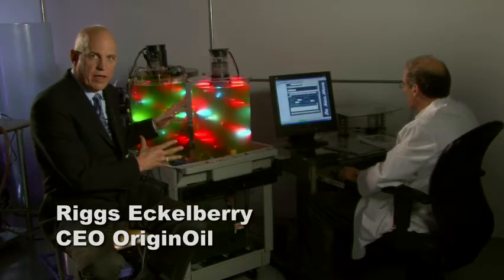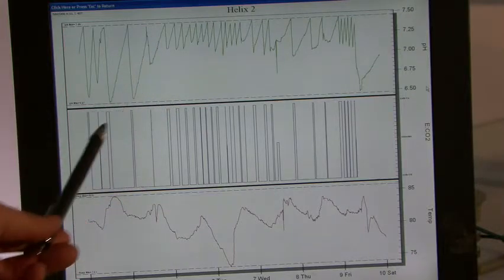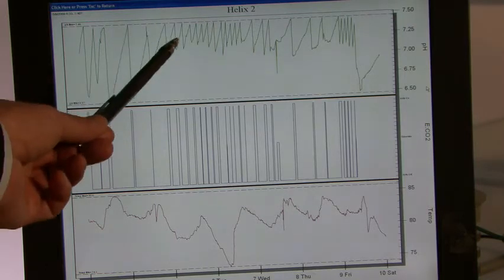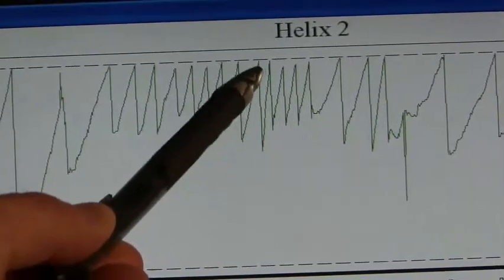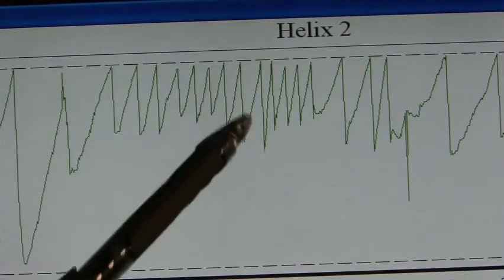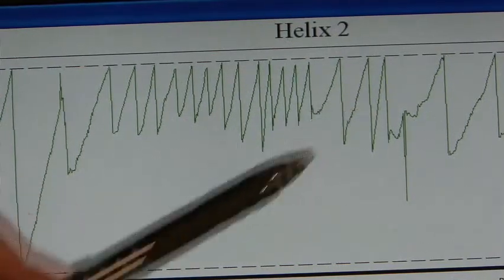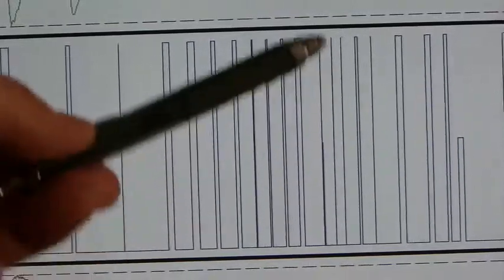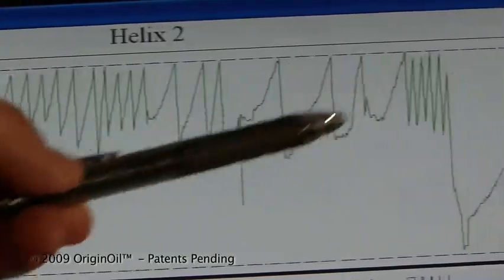OriginOil's Continuous Growth Process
The CEO of OriginOil, Riggs Eckelberry, explains the process which algae goes through to produce the biomass which can be naturally converted to oil. OriginOil's oil-extraction process is revolutionary, straight-forward and carbon-neutral. Watch the explanation of the algae's growth process.